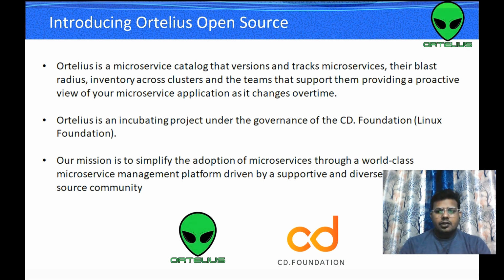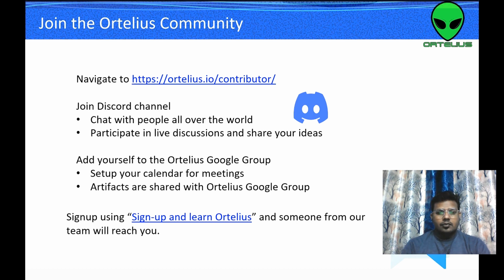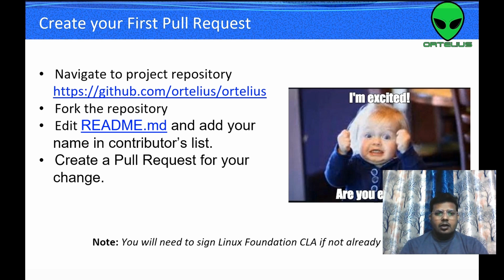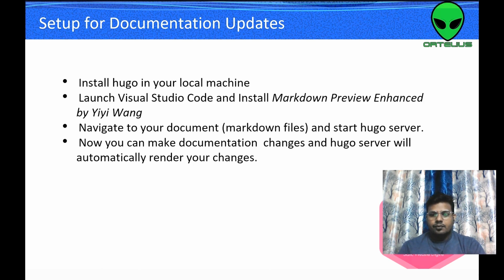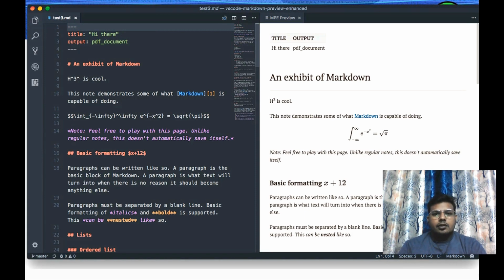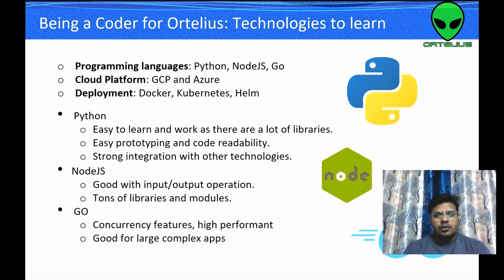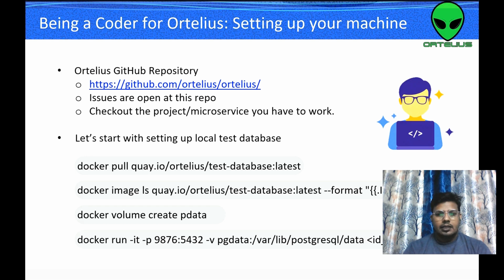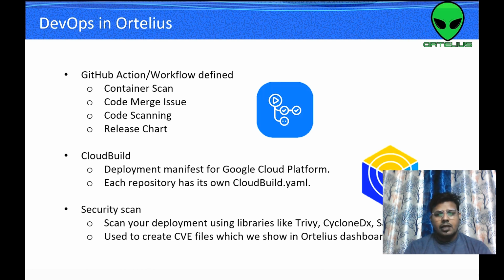9:30 AM - Utkarsh Sharma - Getting yourself setup to start contributing code to Ortelius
Learn from Utkarsh how to become a ‘powerhouse’ open source committer. Utkarsh will walk through the steps you need to go through to setup your local environment and begin working on Ortelius Issues and create Pull Request. The lessons learned can apply to many Open Source projects. This is your chance to learn from one of the best. Thank you Utkarsh for your amazing work and contributions.